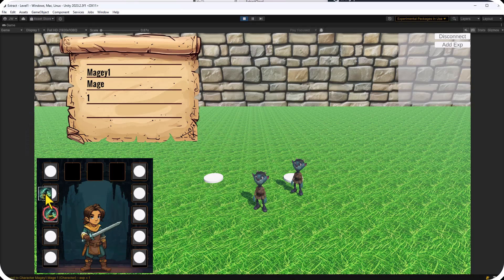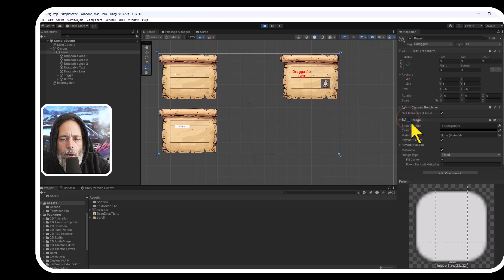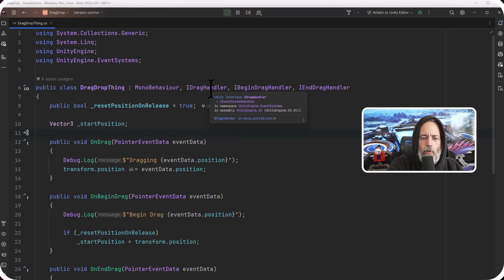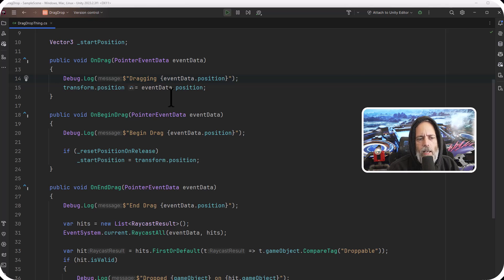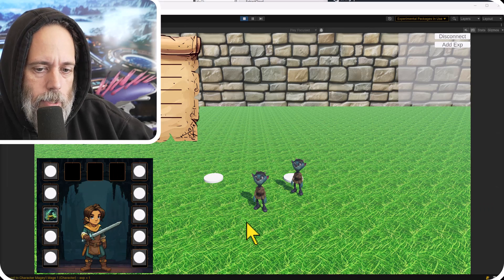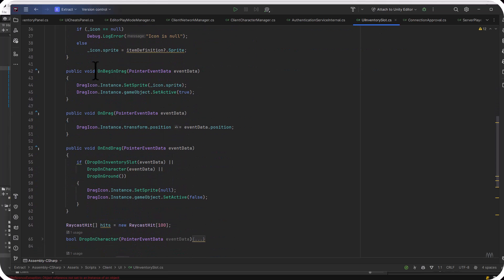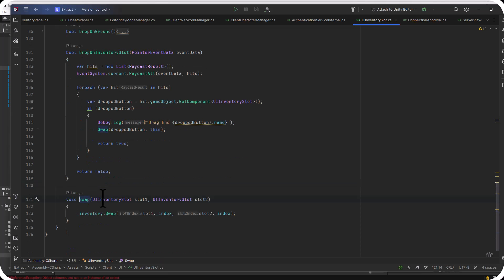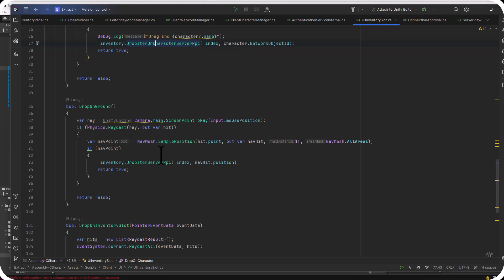Drag & Drop anything in Unity - Inventory/Spells/World Placement/Trading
00:00 Introduction
00:25 Most Important Part Ever..
00:34 Unity Drag & Drop Example Project
02:40 - DragDropThing Script
05:55 - Inventory Example
06:52 - UIInventorySlot
10:10 - Multiplayer Mastery Course